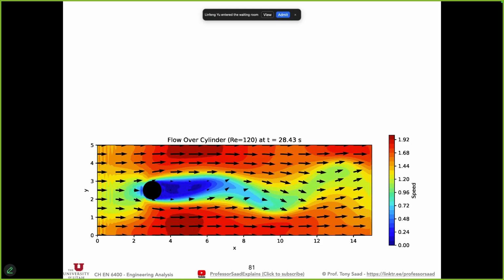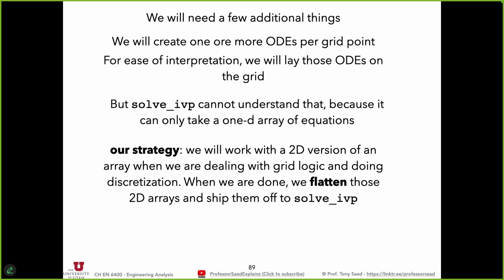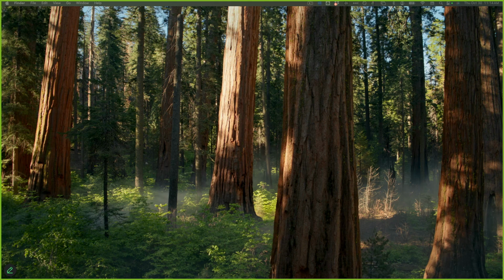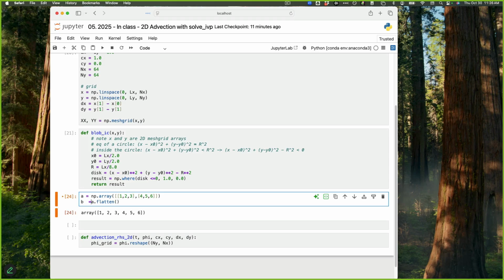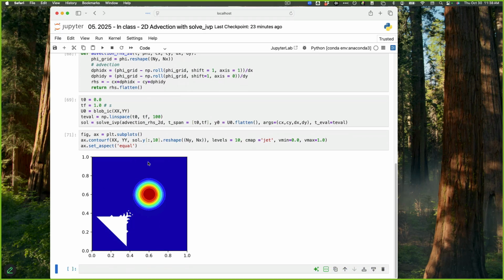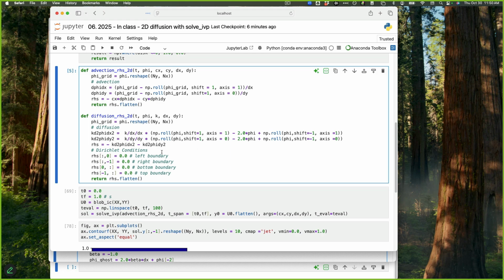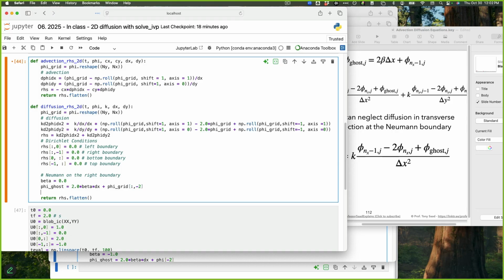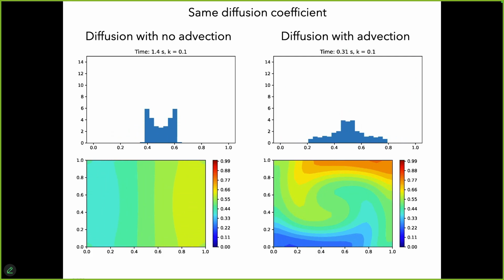CH EN 6400: lecture 20 advection diffusion in 2d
This is super cool. learn how to solve advection/diffusion/reaction in 2D using only solve_ivp. few lines of code!